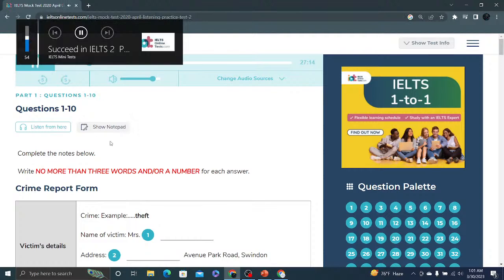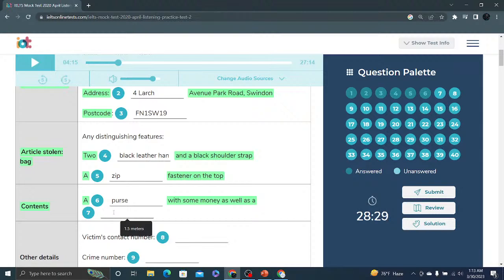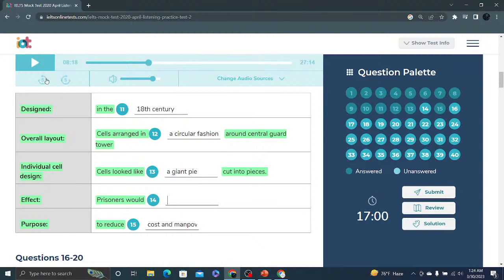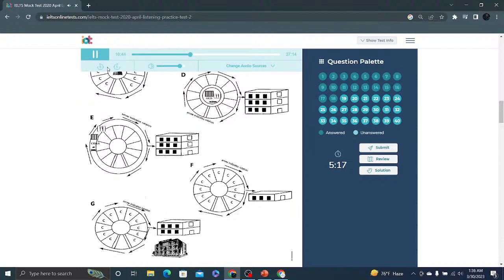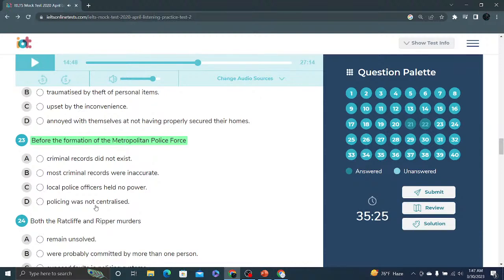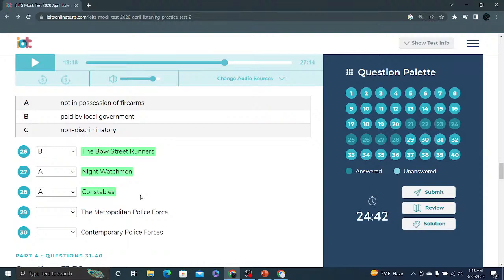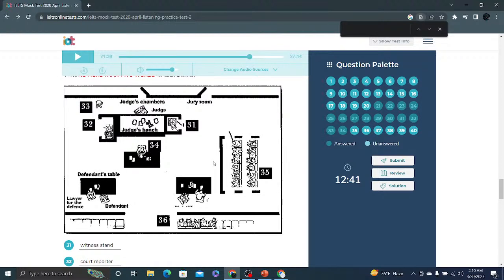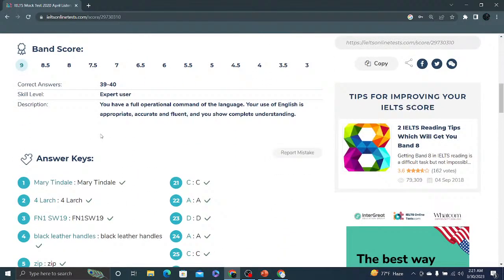IELTS Listening practice test-55 || Practise with Explanation